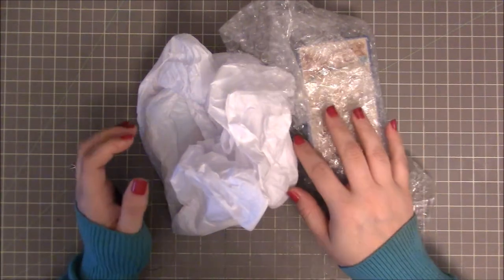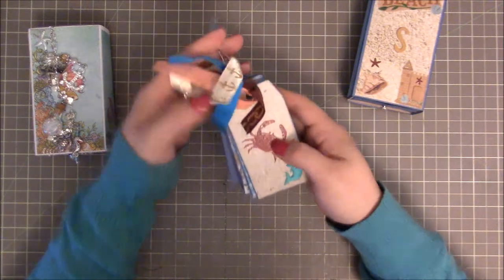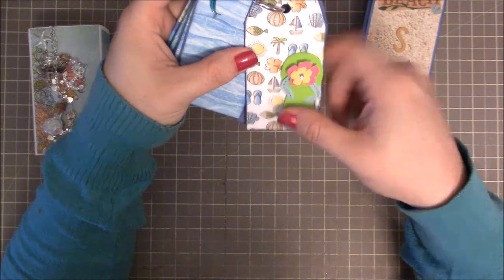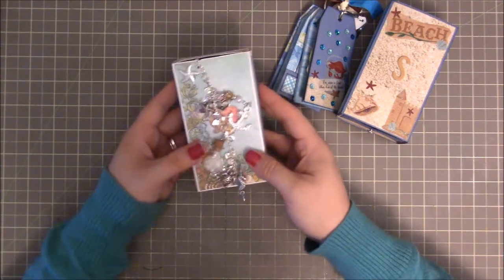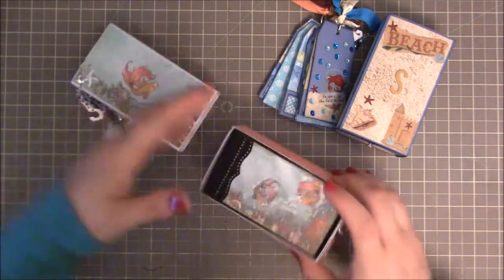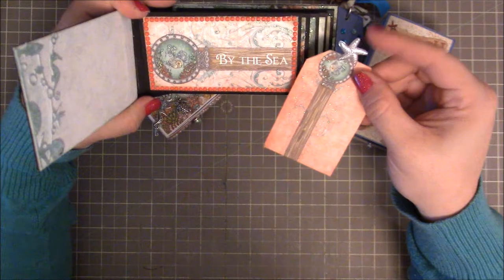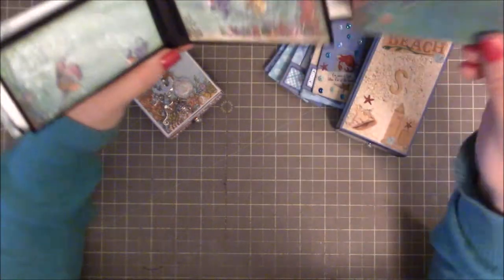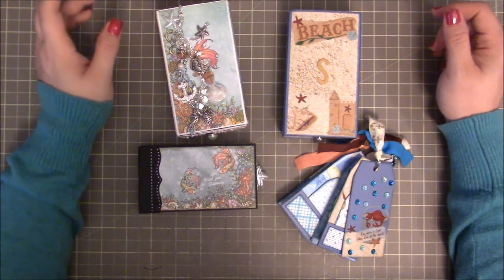Mini in a matchbox Swap Share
These are mini's in a matchbox that I received form a swap I joined
We could create out mini's in any style as long as they fit in a matchbox.